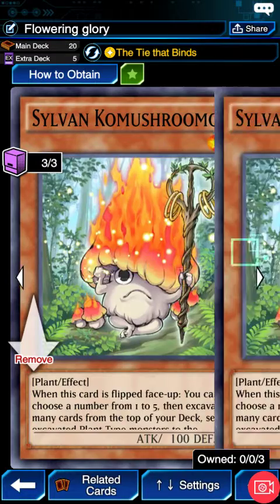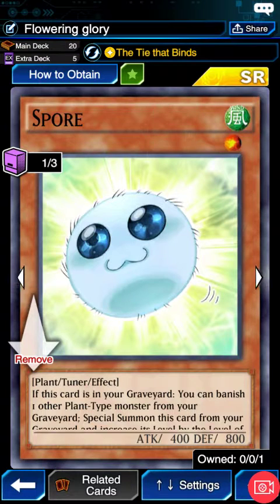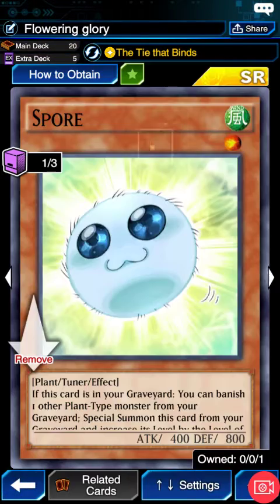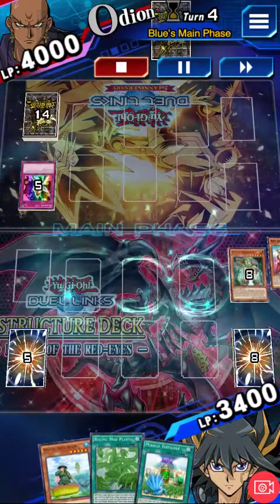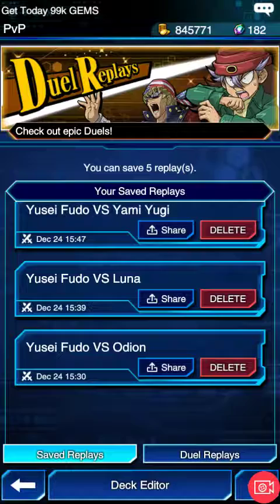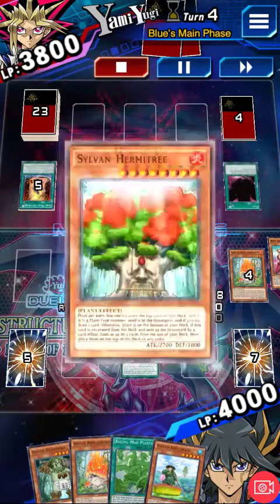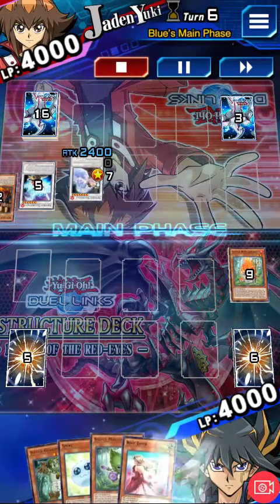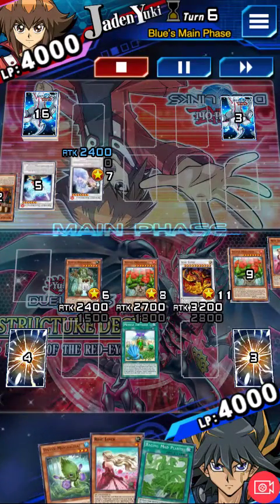[Duel links] The best excavate 5 I have ever seen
Crazy,... no... INSANE combos are happening with this sylvain deck!